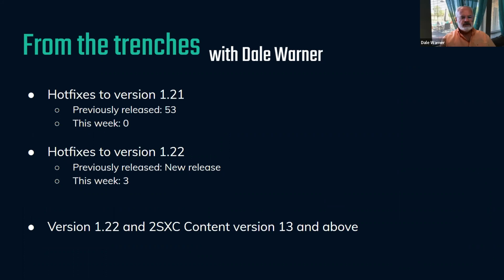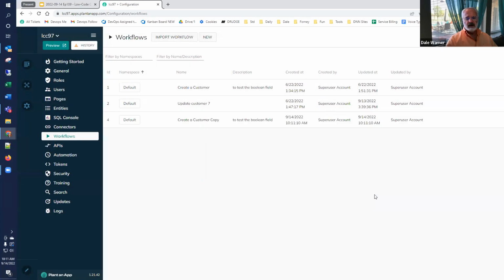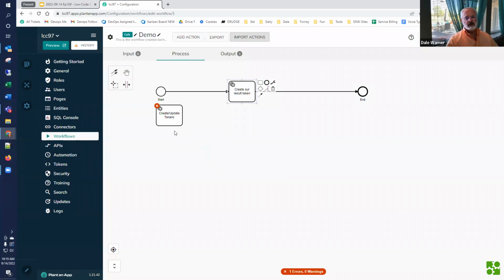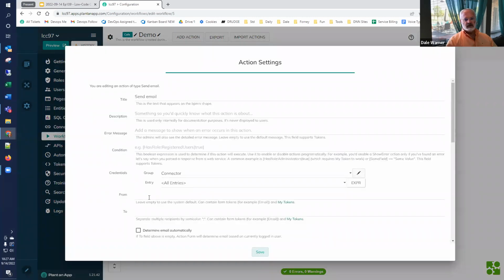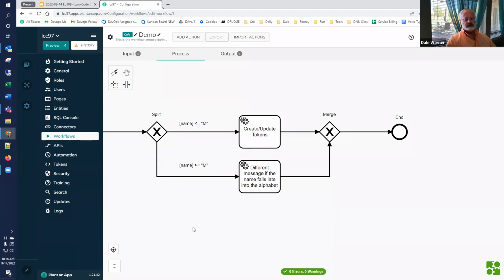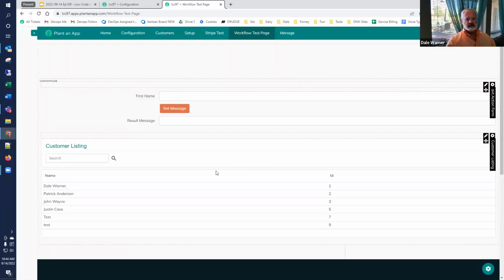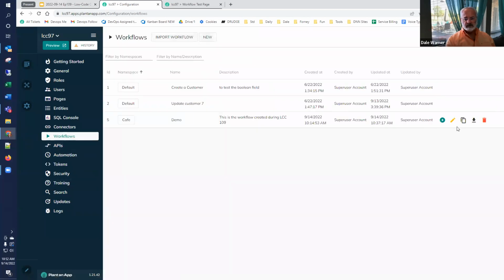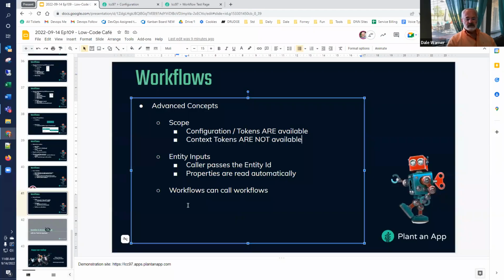Workflow Deep Dive | The Low-Code Café #109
00:00  Welcome
  Product Roadmap Updates w/ Bogdan
02:19  From the Trenches w/ Dale
02:30  Hotfixes to 1.21
02:46  Version 1.22 to be released any time
02:53  Hotfix for 2SXC content
03:57  Automation Hotfixes for 1.22
05:23  Campfire
05:41  Links for this episode

06:51  Low-Code Development w/ Dale
06:56  Workflow Deep Dive
07:03 ___ Definition
08:12 ___ The Administrative Interface
08:26 ___/// Overview of interface
09:29 ___/// Workflow Tools
11:10 ___ Components of a Workflow
11:38 ___/// Creating a Namespace
12:13 ___/// Naming Workflow
12:49 ___/// Process min Requirements
14:38 ___ Using Administration
15:51 ___/// Adding an Action
16:39 ___/// Add Output
17:44 ___/// Canvas Tools
19:44 ___/// Add Input Paramenter
21:46 ___/// Connecting Actions
22:13 ___/// Dragging
22:49 ___/// Centering the view
23:05 ___/// View Mini Map
23:40 ___/// Using Mouse Wheel
24:41 ___/// Tools on Each Action
26:26 ___ Accessing Action Settings
27:01 ___/// Commenting on Actions
28:33 ___/// Logical Flows Following Arrows
29:06 ___ Adding a Conditional Branch "Exclusive Gateway"
32:51 ___/// Merging the Branch
34:25 ___/// Conditions on Branches are the Same as Action Conditions
35:10 ___/// There is no 'Else' Logic
35:49 ___ Save and Test
36:29 ___ How Can a Workflow be used?
36:57 ___/// Using as an Action on a Form
41:10 ___/// Workflows can be used anywhere an Action can be used
41:48 ___/// Using a Workflow in a Listing
45:53 ___/// Using a Workflow as a Token
48:31 ___///___ Using the Workflow Token
50:31 ___ Known Limitations
54:14 ___ Scope of Available Tokens
57:21 ___ Entity Inputs Get All Properties of Record
59:07 ___ Workflows Can Be Called by Other Workflows